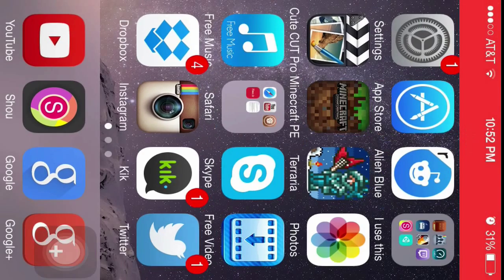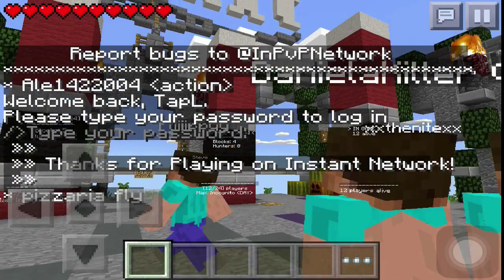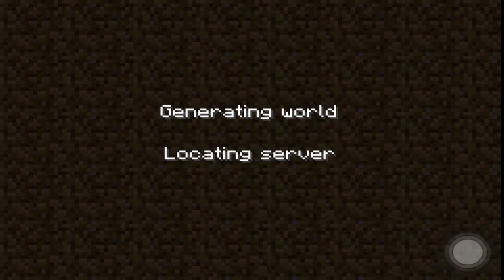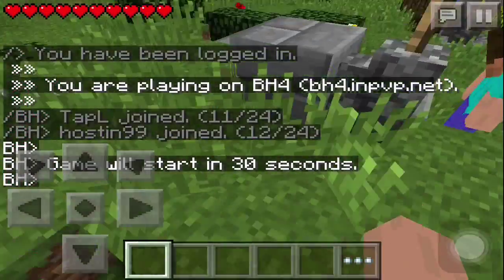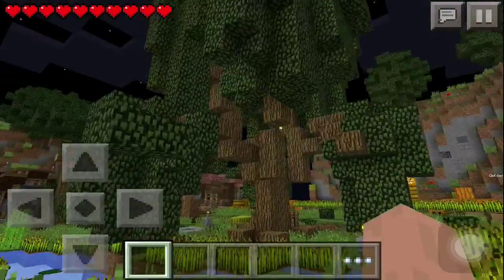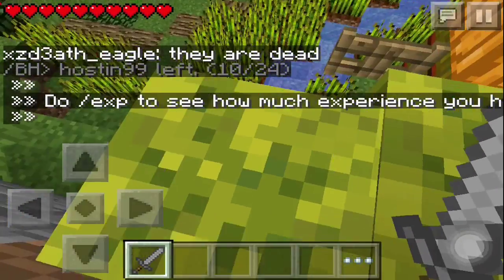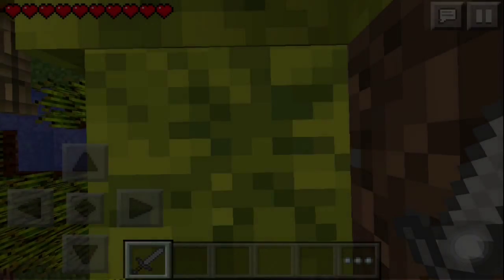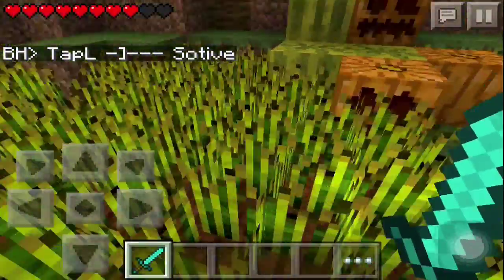Minecraft PE: Block Hunt!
Server Address: bh1.inpvp.net Port: 19132

Device: iPhone 4S (Non-Jailbroken)
Version iOS 8.1